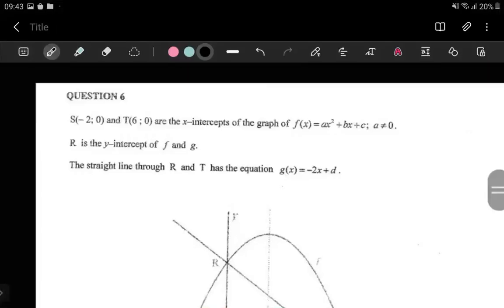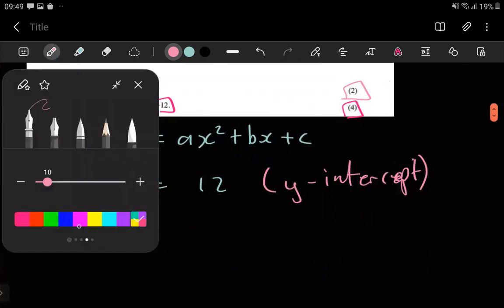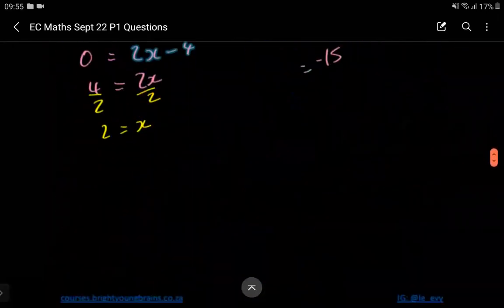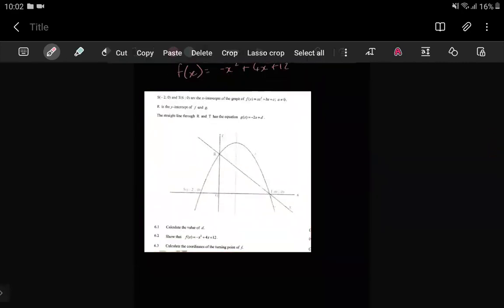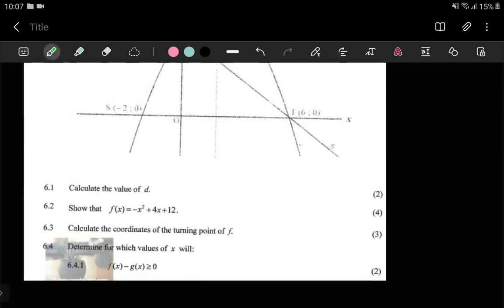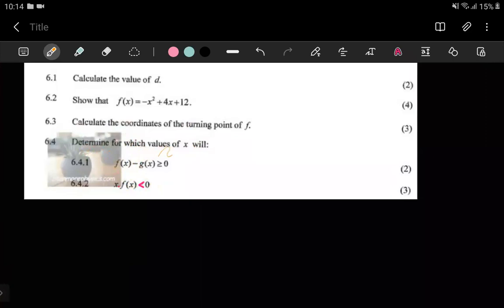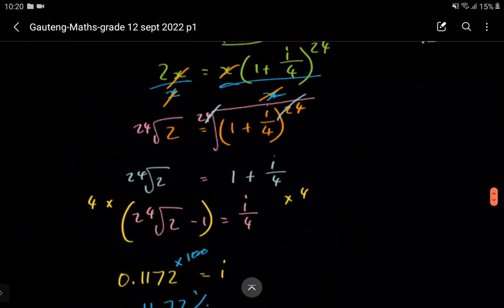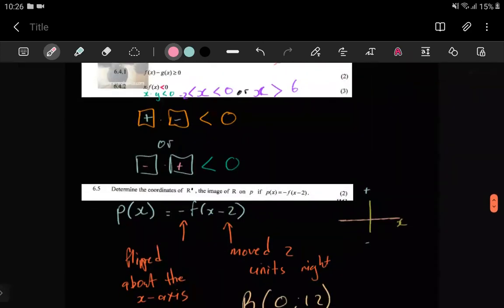Multiple Functions And Graphs Difficult Exam Questions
We work through challenging exam-level questions involving multiple functions and their graphs, commonly tested in Grade 12 Mathematics. The focus is on higher-order thinking skills required to tackle complex questions, including composite functions, inverse functions, and function transformations.

What you’ll learn:
How to approach difficult functions and graphs questions
Key strategies for interpreting and comparing multiple functions
Step-by-step solutions for exam-level problems

Ideal for:
Grade 12 learners preparing for tests and final exams
CAPS and IEB curriculum students
Anyone looking to master functions and graphs at an advanced level